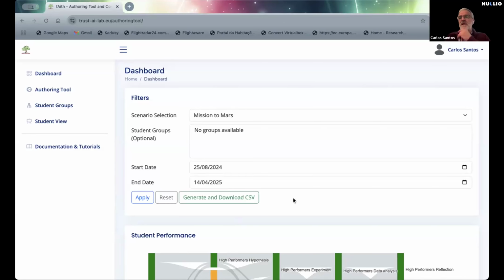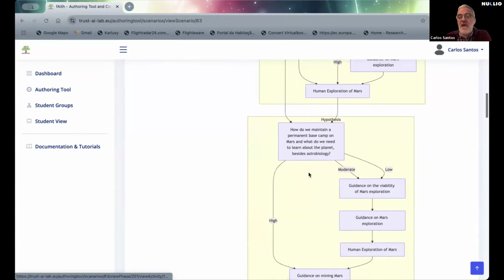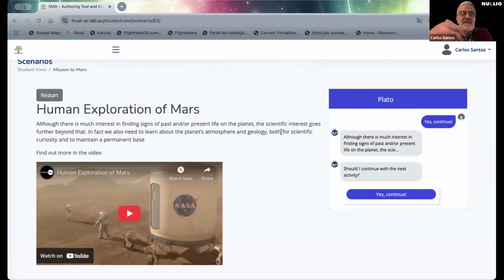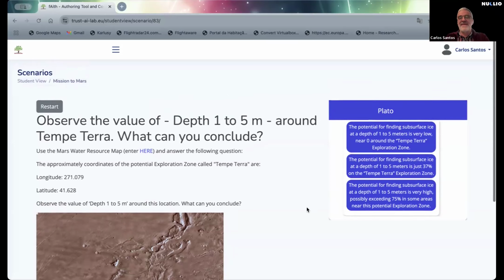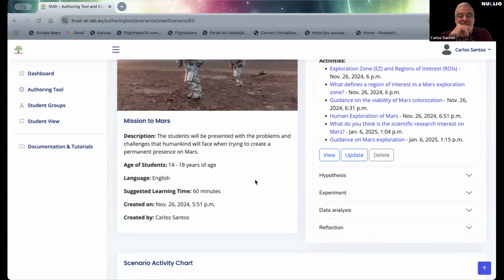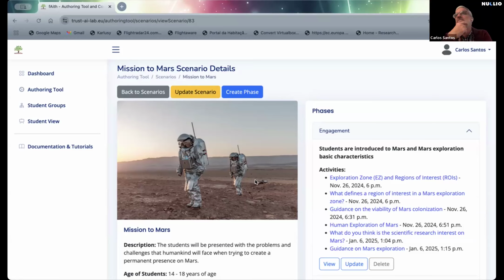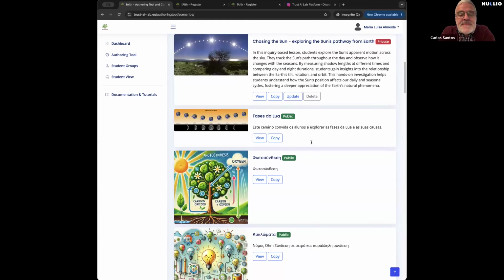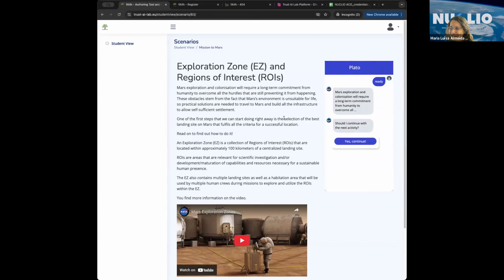SIDS Webinar no. 3 - Mission to Mars Learning Scenario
In this webinar we hear from Discovery Space Partners from NUCLIO: Carlos Santos and Maria Luisa Almeida about the Mission to Mars Learning Scenario.

For the webinar schedule, details on the implementation challenge and updates, see the Spring into Discovery Space Webpage

To receive updates and invitations to upcoming webinars, sign up for the Spring into Discovery Space Mailing List:

Zookeepers of the Galaxy Learning Scenario
Tuesday April 22nd 18-19:30 CET

Galileo’s Measurements Learning Scenario
Week of April 28th

Embarking on Earth's Annual Journey Learning Scenario
Wednesday May 7th 18-19:00 CET

Cell Identification Learning Scenario
Tuesday May 13th 18-19:00 CET